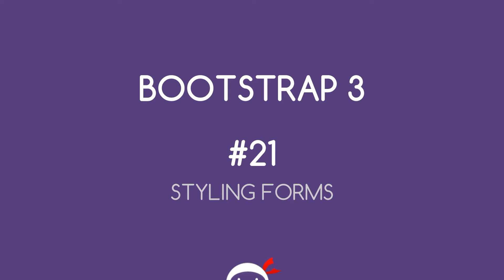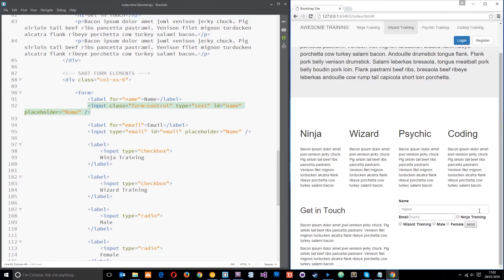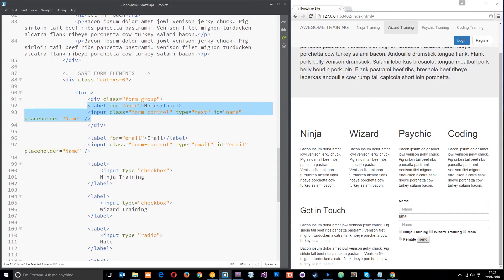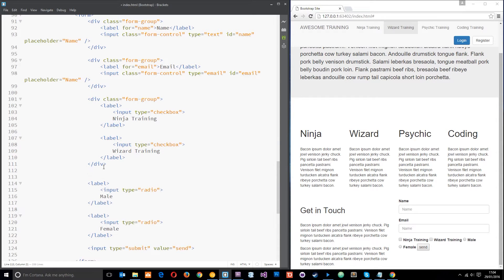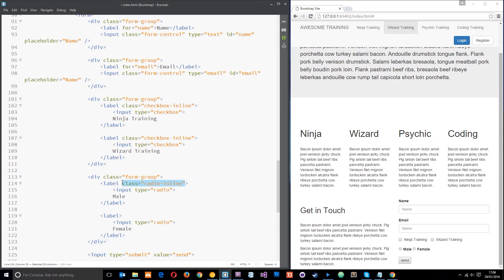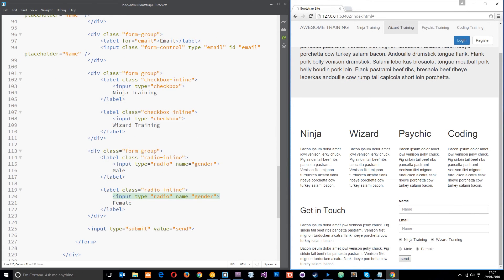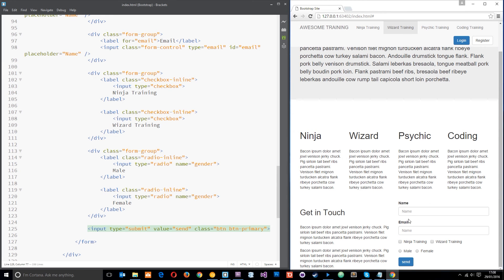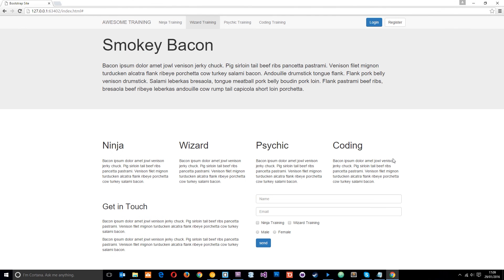Bootstrap Tutorial #21 - Styling Forms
Yo dawgs, in this Bootstrap tutorial, I'll be showing you how we can quickly create nice-looking forms with just a few extra Bootstrap classes.

Social Links